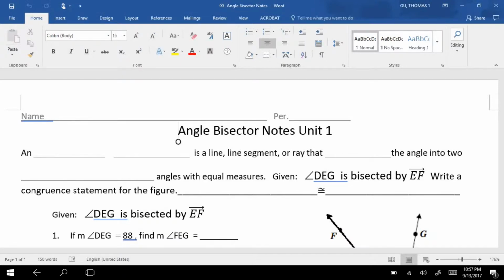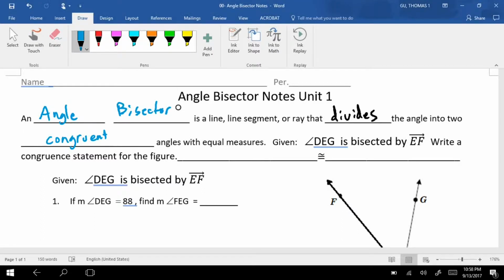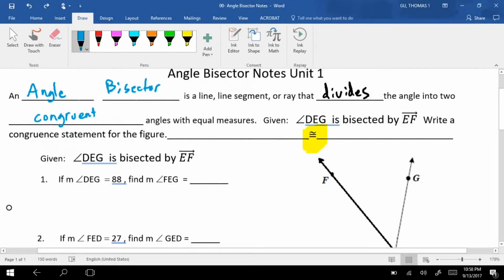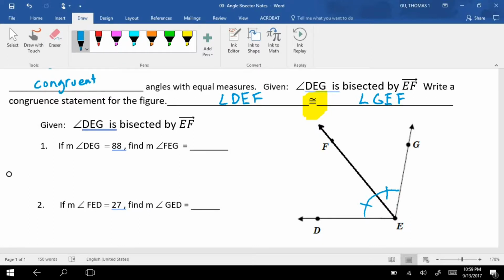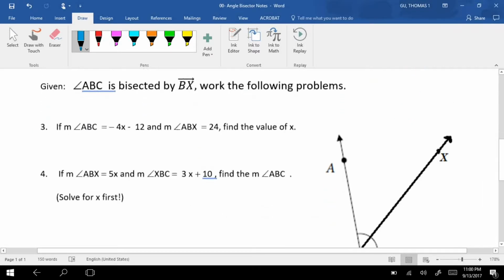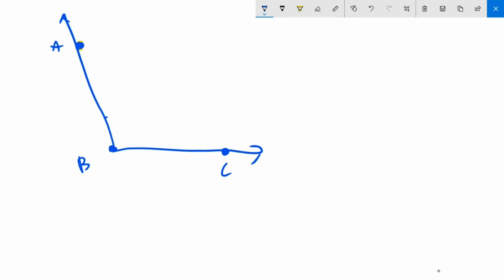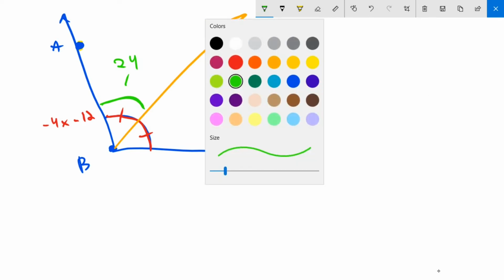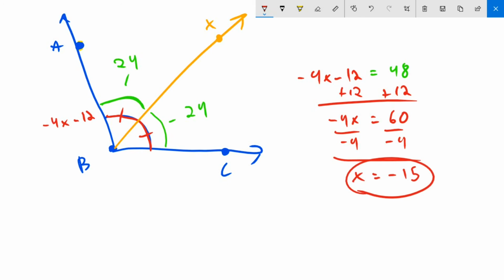7 | Angle Bisector